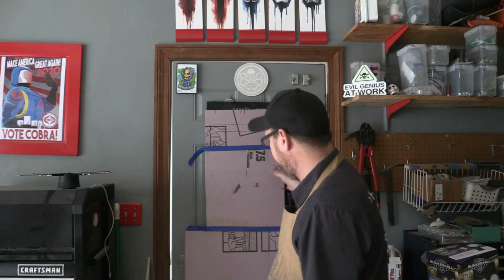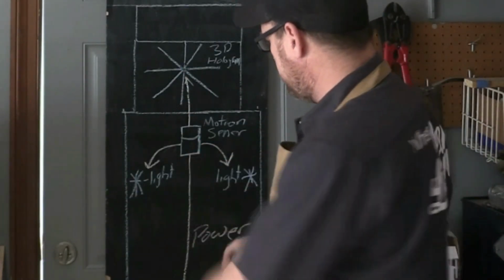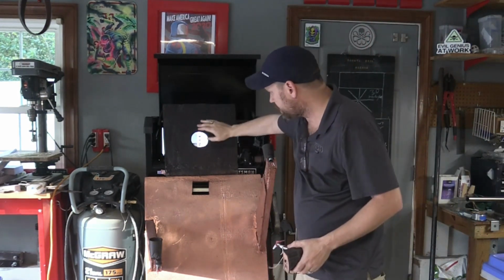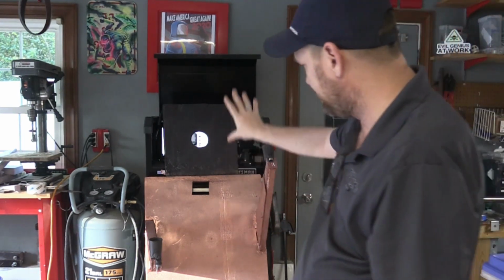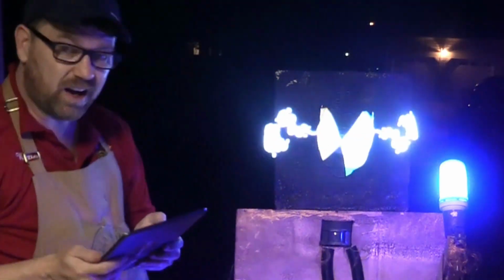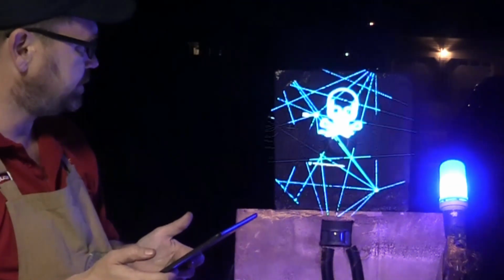Evil Lair Halloween Special 2023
In this EVIL LAIR Project, we are making an Evil Lair Robot! Not really, it's a yard prop for Halloween, but we are going to make is with a hologram display. Hope you enjoy.

Consider supporting the channel. Check out my coffee and mech below.

Merch for Villains. Hats, Shirts, & More

Music from Artlist under license by Pocan Joe.
Performed By
Captain Qubz: The One-Eyed Captain & Mad Crow Remix
Emmanuel Jacob: Jack's Harvest
Ziv Morgan Skeleton BBQ & Midnite Escape